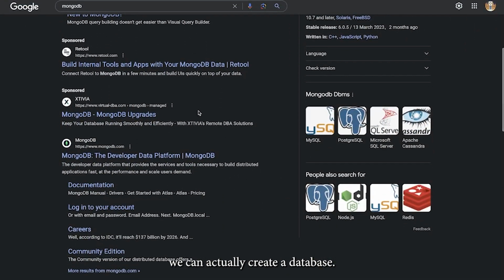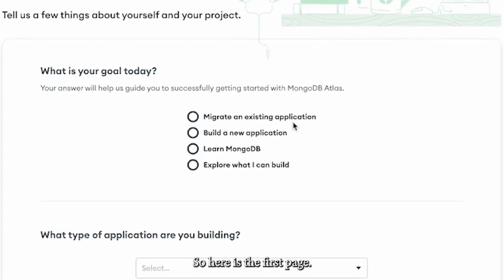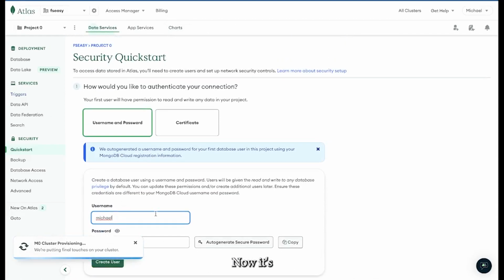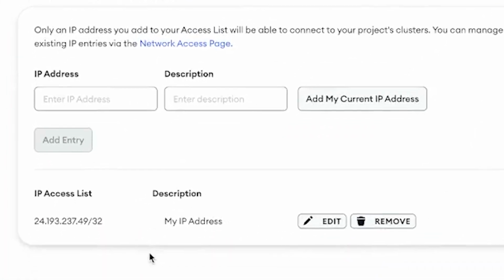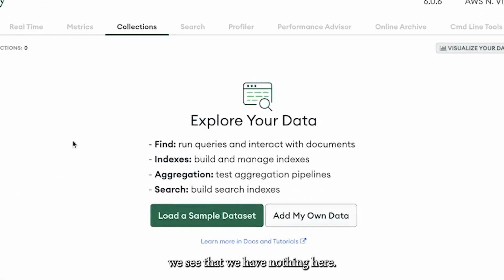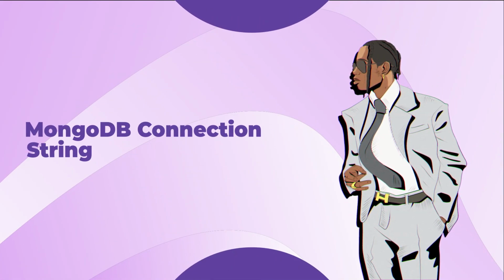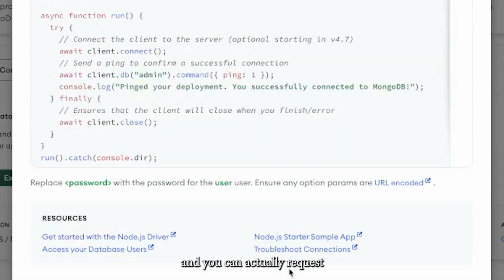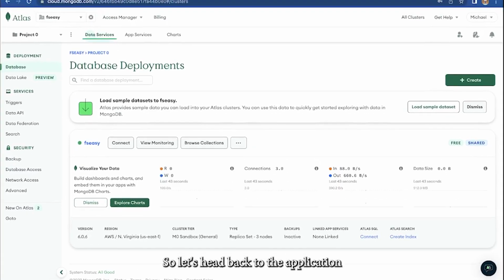2023 Headless E-commerce Blog: Next.js 13 Full Tutorial Pt 1